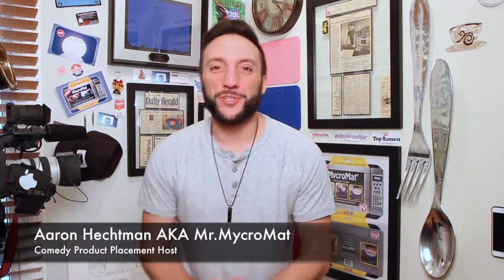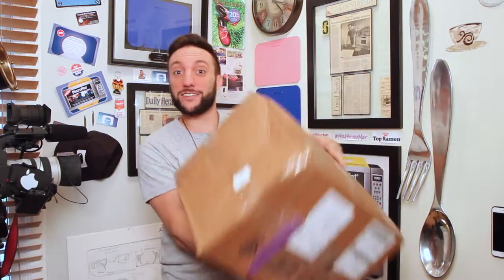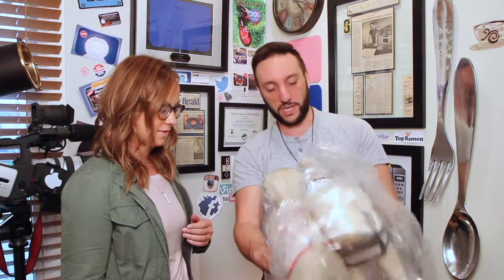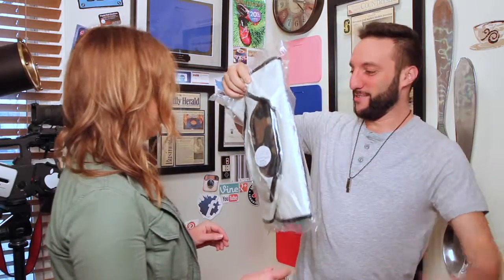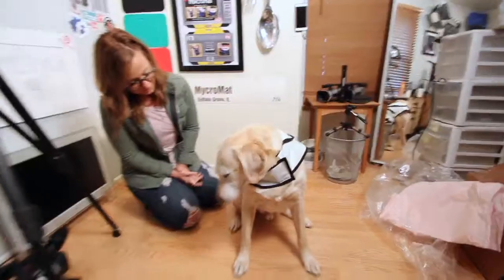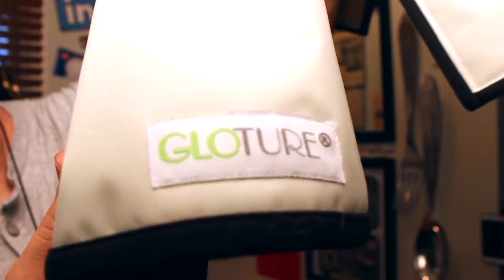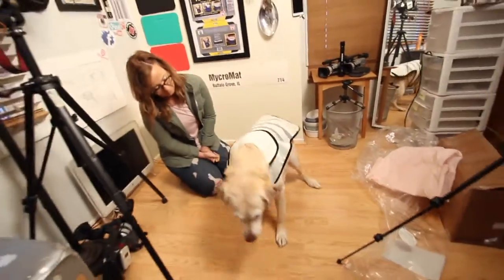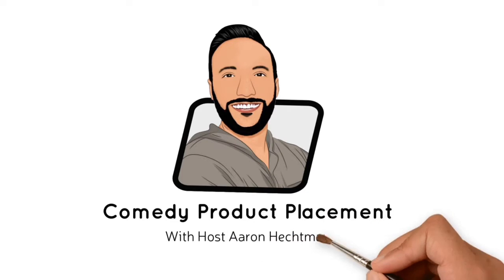Comedy Product Placement (GLOTURE REVIEW VIDEO)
Thanks for waiting pationtly for the next episode of Comedy Product Placement.

About Lavis Pets!

About Us

Our pets are no longer just pets, but members of the family, who most of us lovingly refer to as our children—or as our human children’s siblings. With this love for our pets, comes the desire to allow their unique personality to shine through. At Lavish Pets I do just that by fusing function and safety with beautiful couture pet fashions!

It all began with the fancy purple & gold Princess Dress that I made for my darling Chihuahua / Terrier mix named Bella. The overwhelmingly positive response from friends and strangers alike requesting one of their own sparked an idea that turned from a hobby and love for my pet, into a thriving business with placement of the designs in boutiques around the country.

'Necessity is the mother of invention', and the need to see my little Bella at night for safety gave me another idea to create fashions that glow in the dark. I created the brand name Gloture, which stands for Glow In The Dark Couture, and designed the first GloCoats and GloDresses within a few days. After just one night out in her glow in the dark couture fashion—I had people lining up to place orders of their own! The world's first glow in the dark couture for pets was born!

Whether you are searching for a gorgeous item to add to your pet’s wardrobe, a special event, or you are looking for a glow in the dark dress, coat, or accessory perfect for your evening walk—Lavish Pets has something for every pet you know

Each and every one of my designs is lovingly made in the USA.

Show your precious pet how much you care with Bella Poochy: Fashion For The Polished Pet, and Gloture - Glow In The Dark Couture!